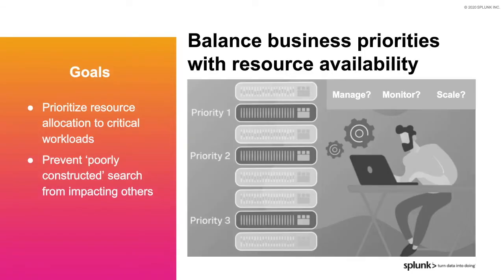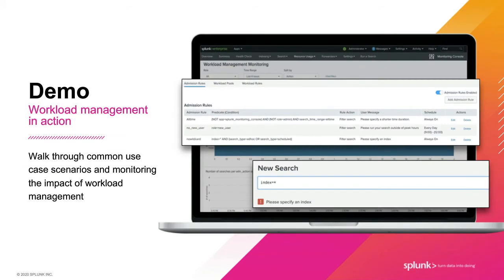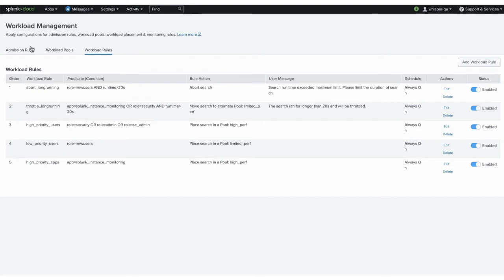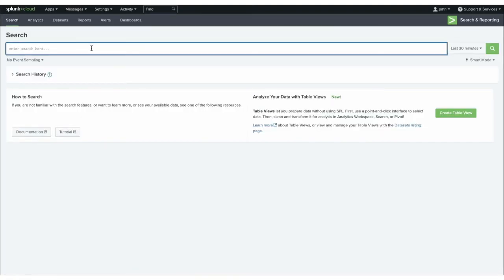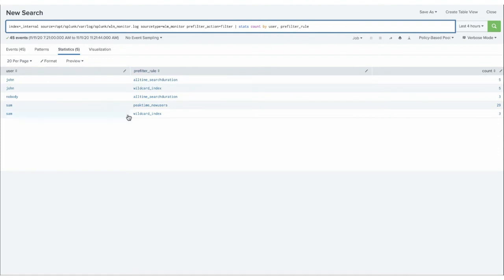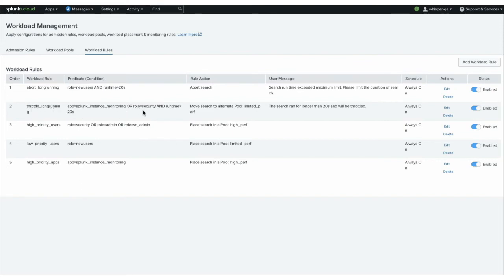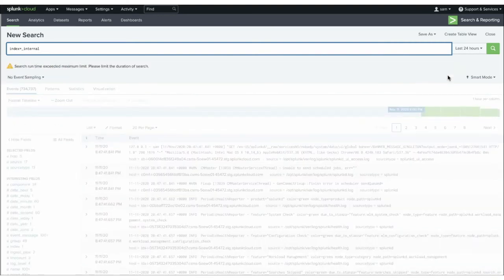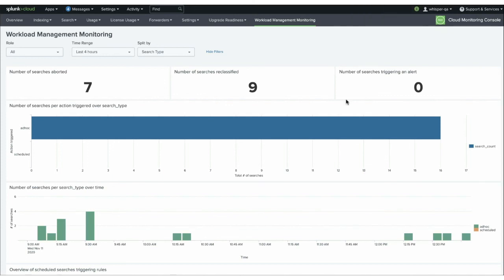Get in Command of Splunk Resources with Workload Management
Tune in to this Tech Talk to learn how to manage workloads at scale, prioritize business critical searches, and prevent poorly written searches from impacting other users or apps. See more follow up resources and sign up for live webinars on our community discussion